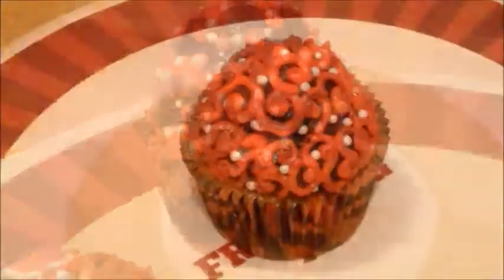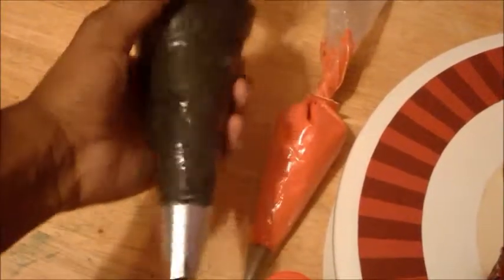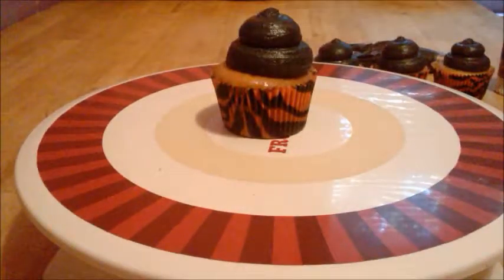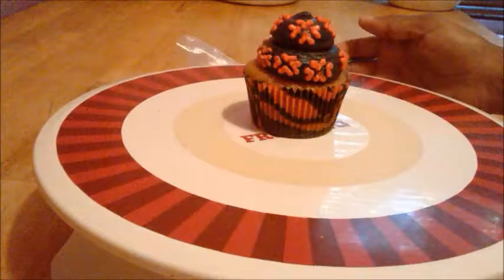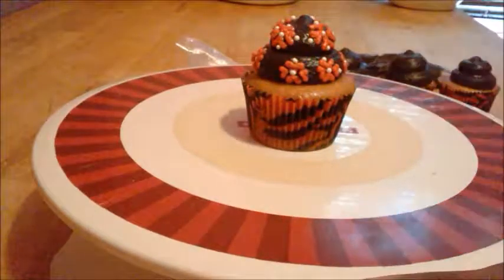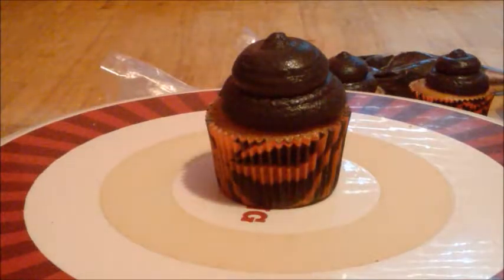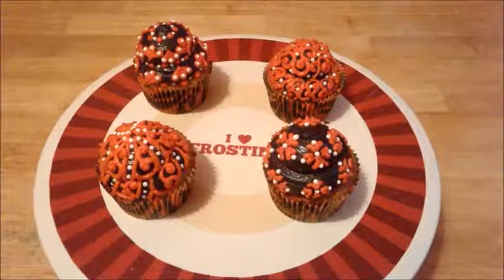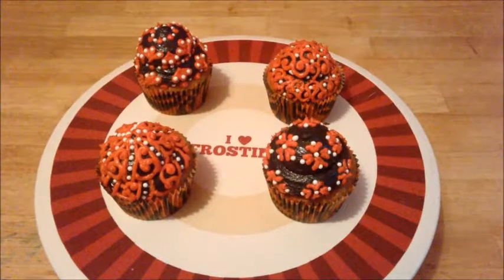Designer Cupcakes: "Fancy"| Confection Perfection Bakeshop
More beautiful Designer Cupcakes; and they are Sexier than ever.